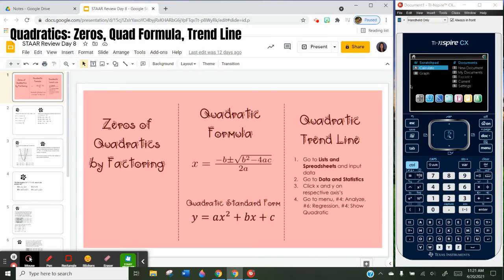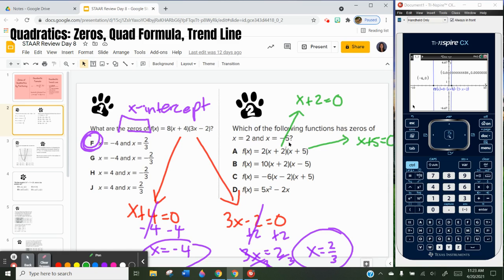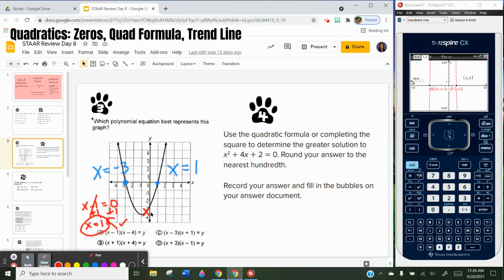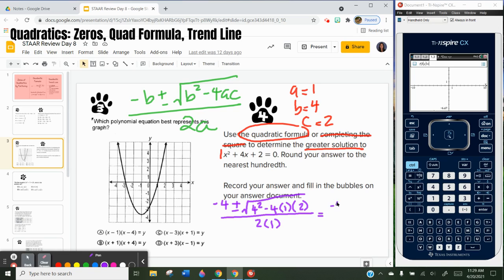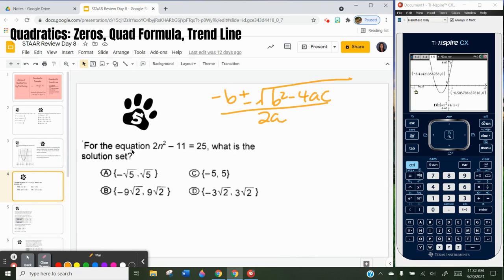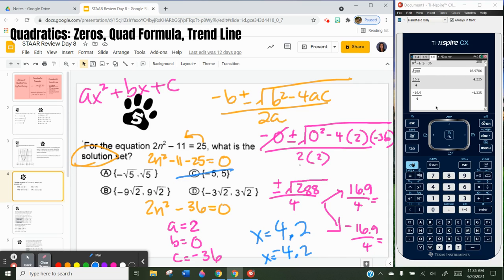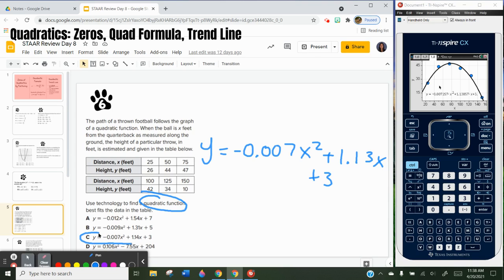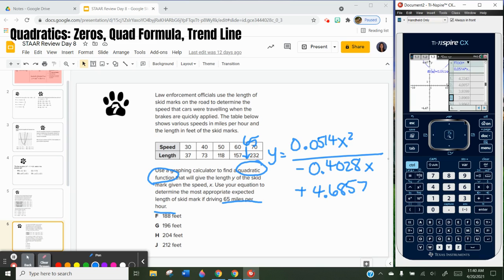Quadratics Zeros Quadratic Formula Trend Line